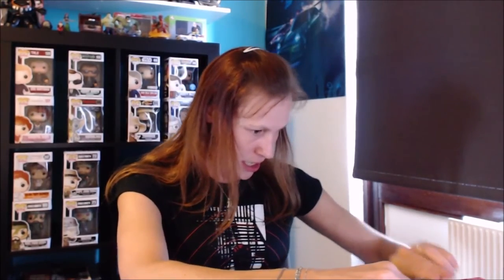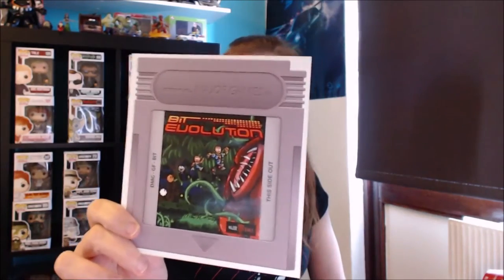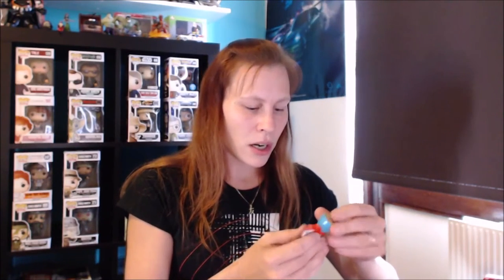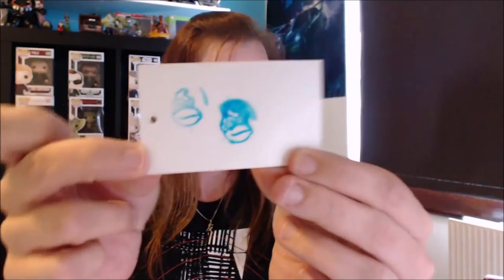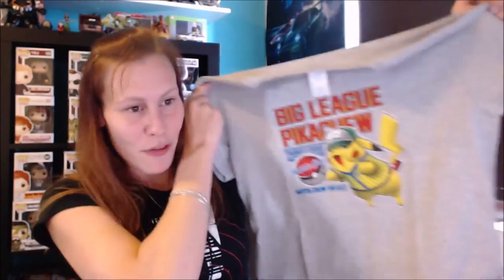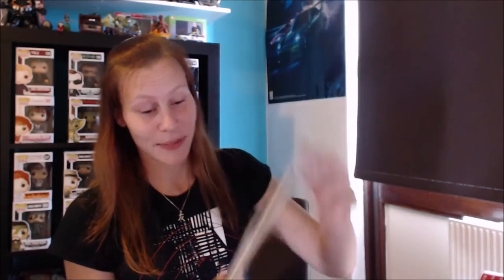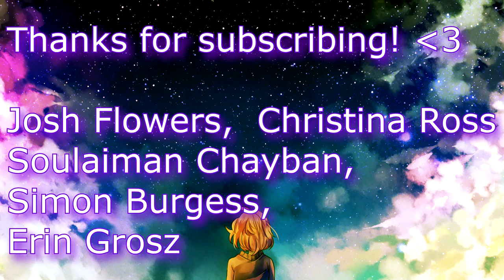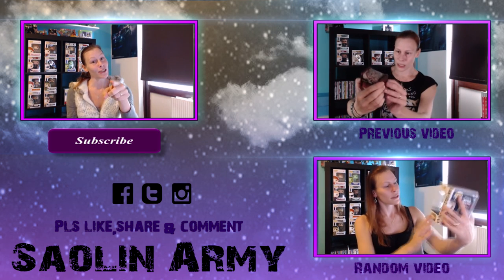GEEK FUEL unboxing | June 2016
Heey all of you awesome people, my name is Sanne a.k.a Saolin.
I am a Gamer Geek, and i love geekie and nerdy stuff alot! :P

And most of it i defenatly love to receive new boxes to unbox in my videos and share my experiences with you guys!

In this video im unboxing Geek fuel from June 2016.

If you are interested in this box, you can use this link to go to the site of Geek Fuel

Thank you very much for watching this video, and i`m curious what you think about this box.

Hope to see you at my next video!

Sanne A.K.A Saolin Army
10685-B Hazelhurst Dr #18911

*don't forget to add your address when you me send me something!*

You love Minecraft? then make sure to check out this vid: "MINECRAFT | Building Sanville #1"